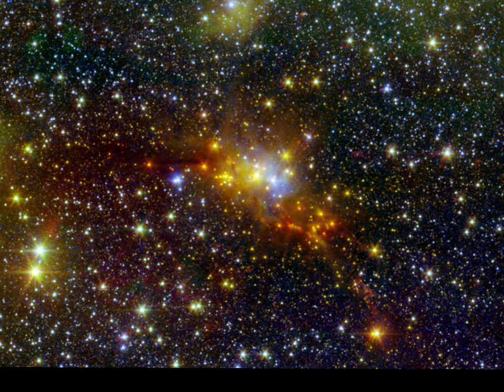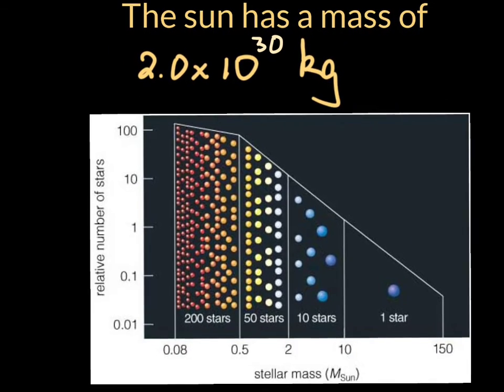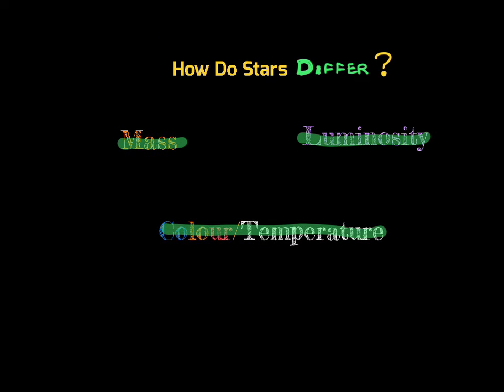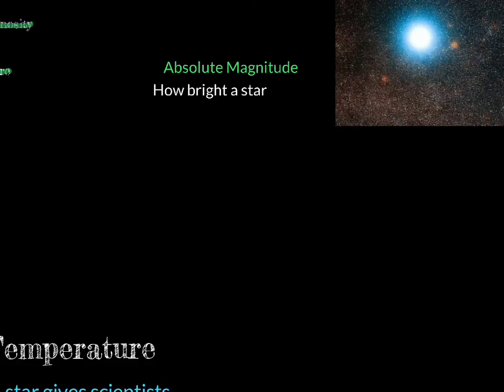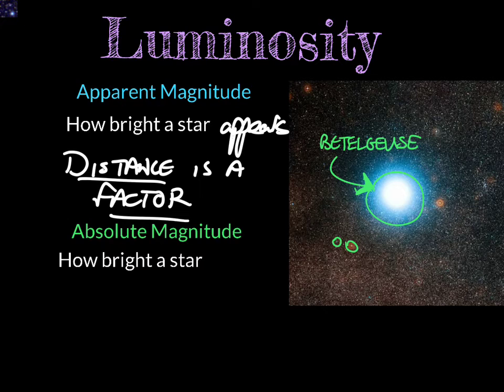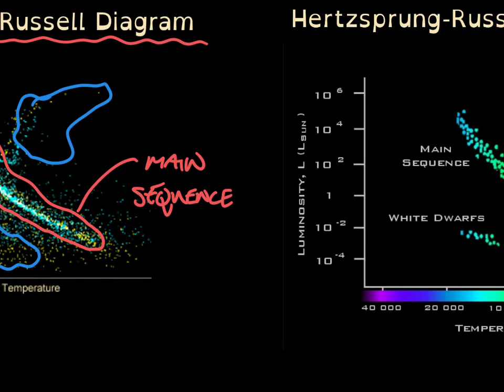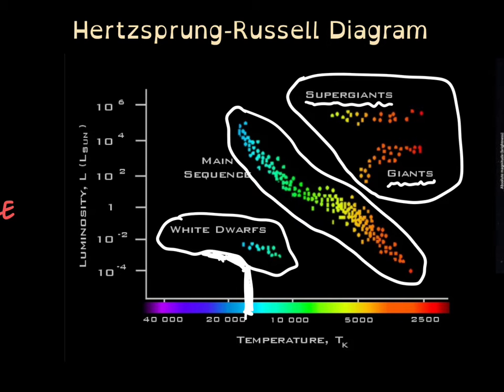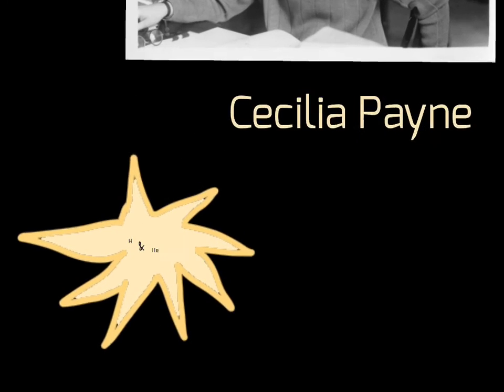SNC1D 3.3 - Star Characteristics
Tutorial video introducing the classification of stars. Different factors such as mass, temperature, luminosity are explained along with scientific tools that are used to understand star characteristics.